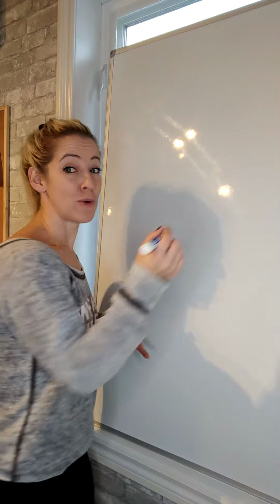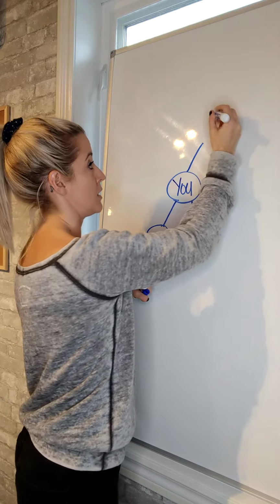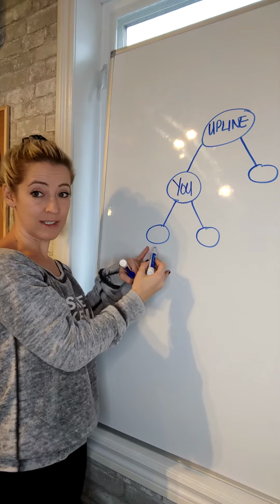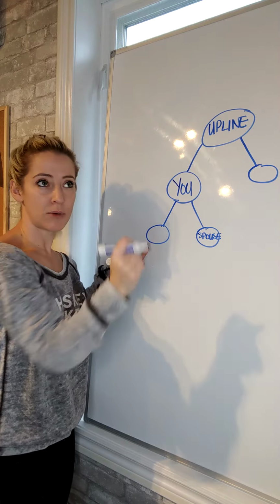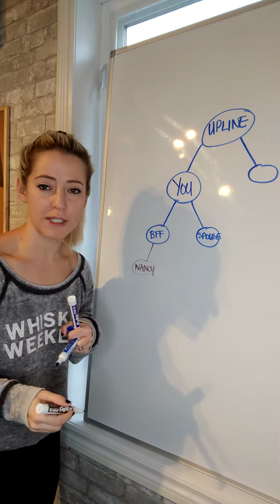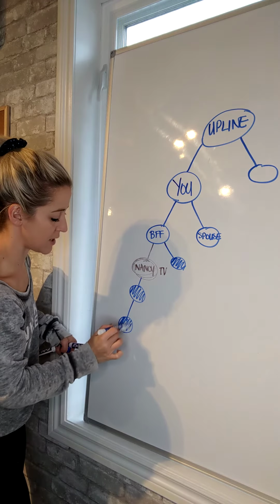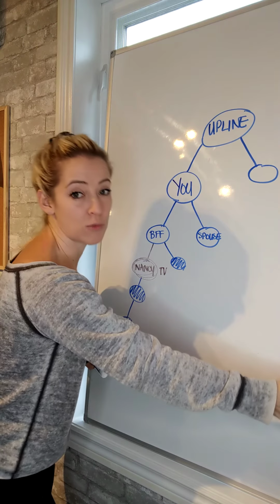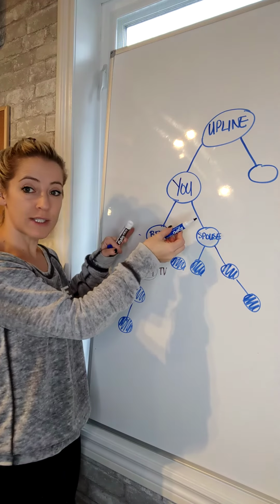Explaining Graphical Geneology